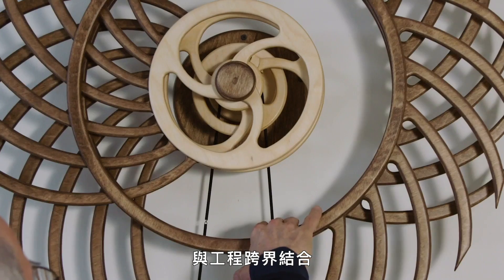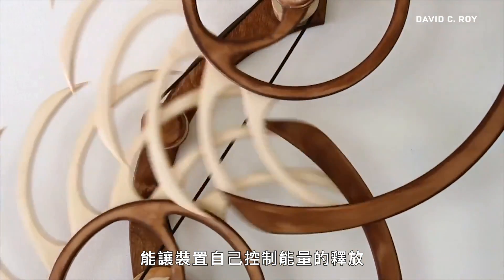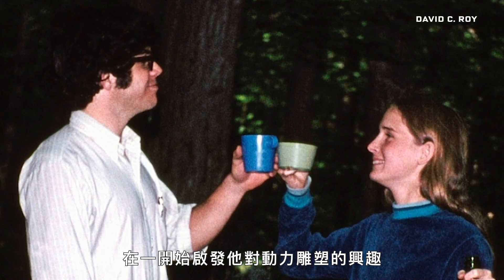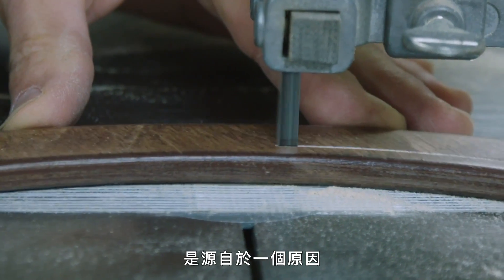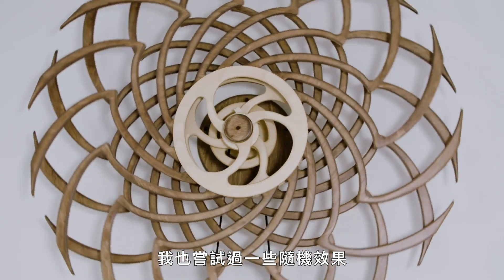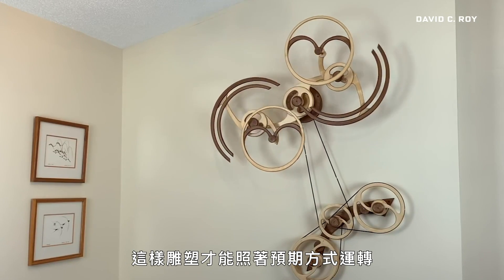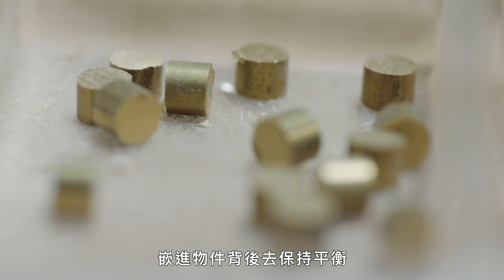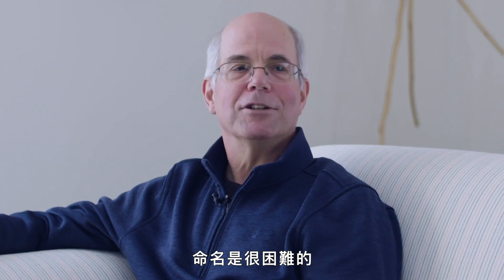會動的雕塑？誰說物理與藝術不能結合 How This Guy Builds Kinetic Sculptures｜科普長知識｜GQ Taiwan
David C. Roy 自學成才，擁有物理學背景，近 40 年來一直在創作令人著迷的木製動力雕塑。 僅通過機械上鍊機構提供動力，單次上鍊可運行長達 48 小時。